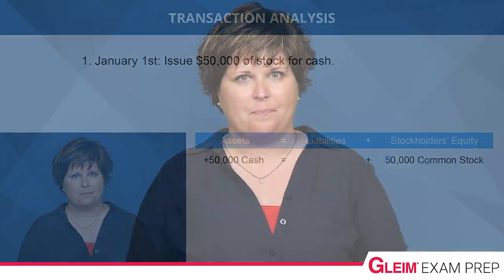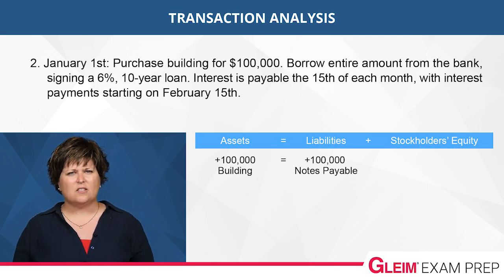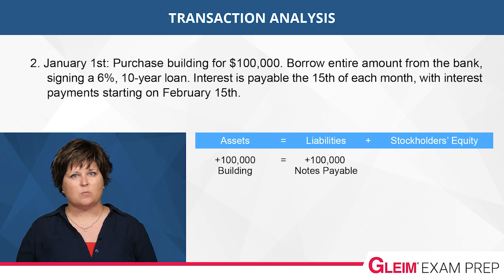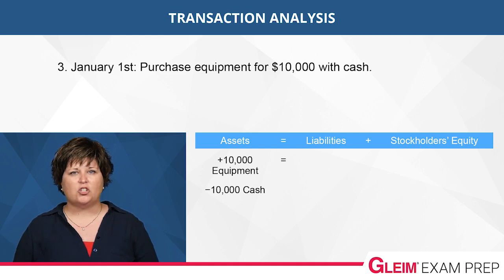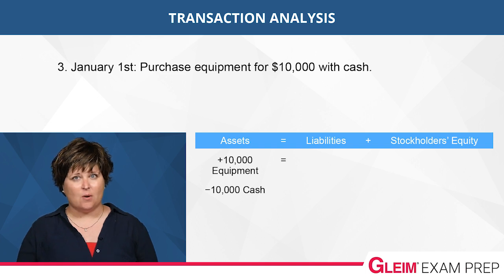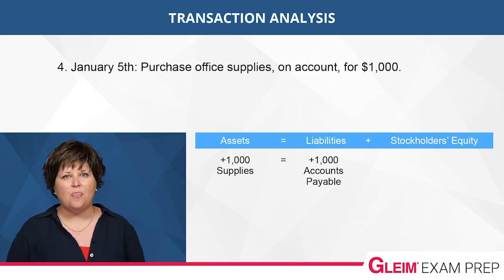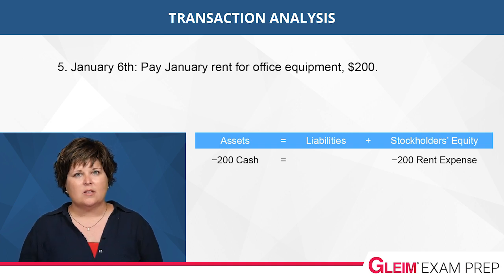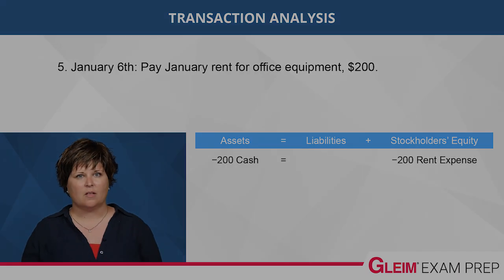Accounting Cycle - Introduction to Transactions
Are you challenged with understanding the Accounting Cycle and looking for an Introduction to Transactions?  If so, this video is for you.  The Gleim Basic Accounting Video series is designed to give an in-depth view of the most critical topics in Financial Accounting.  Led by Professor Amy Ford, the Introduction to Transactions video provides the core foundation of the Accounting Cycle with a focus on T Accounts and transaction examples.  This is the first of seven videos focused on the Accounting Cycle.   All seven can be found in the full Basic Accounting Video course available by clicking the link above.  Along with the Accounting Cycle video, the course has over 75 videos on the following subjects: Financial Statements, Statement of Cash Flows, Receivables, Inventory, Property, Plant and Equipment, Current Liabilities, Long Term Liabilities, Investments, and Financial Statement Analysis and Earnings per Share. You can find an example of a video from each of those topics in the playlist link or individually listed below.  Whether you are a current accounting student looking for additional help with these topics or you have been out of school awhile and need a refresher in financial accounting, the Gleim Basic Accounting Video series is perfect for you!